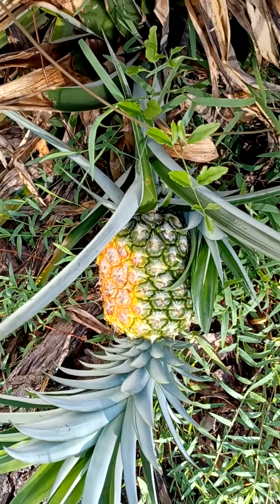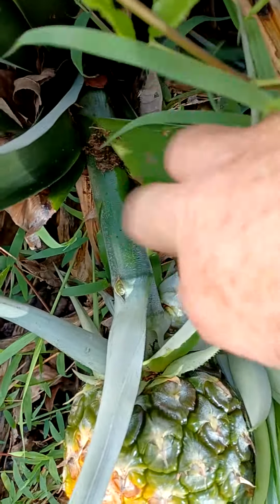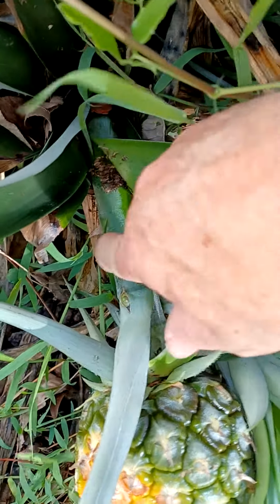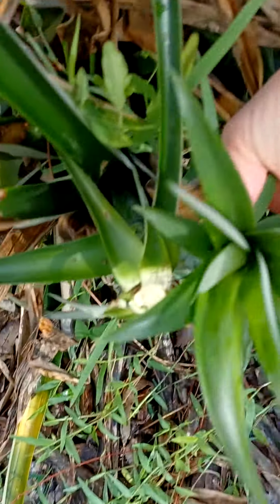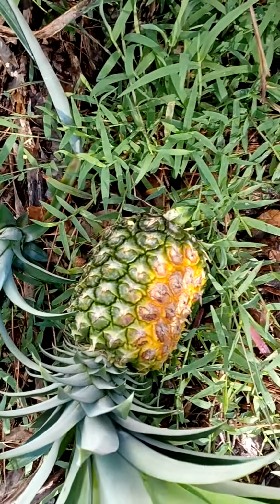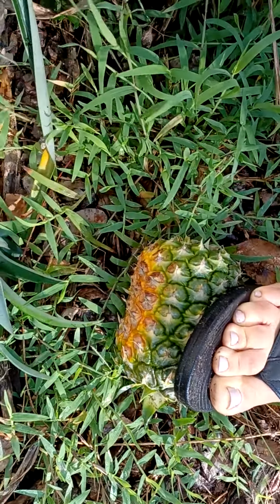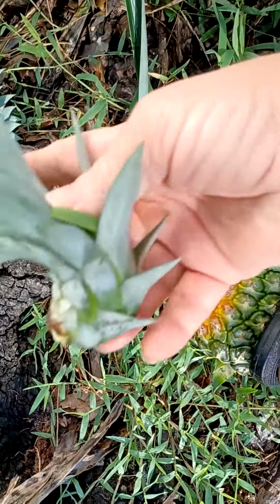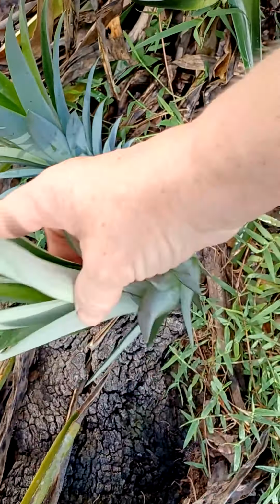happy pineapple farming: let's pick a pineapple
this pineapple wasn't propped up so it is getting sunburnt on one side. I'm going to go ahead and pick it, turn it upside down to let the sugars distribute, take off the top and remove a slip for replanting.  I'm going to leave the stem on place or a developing plant. happy pineapple farming yall.